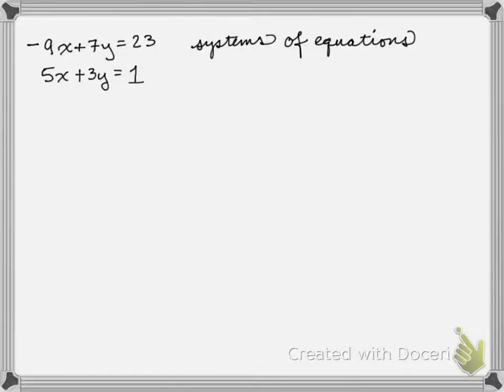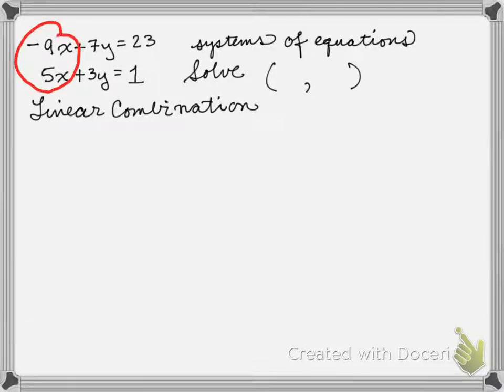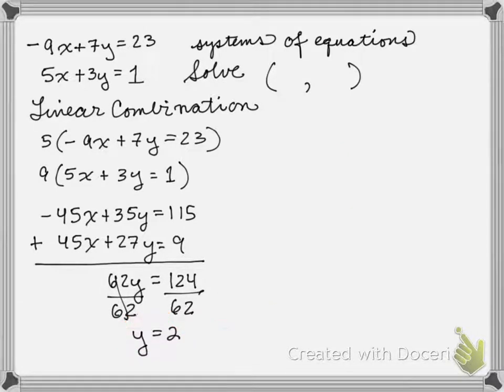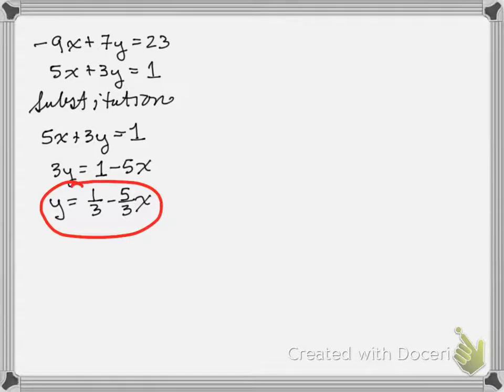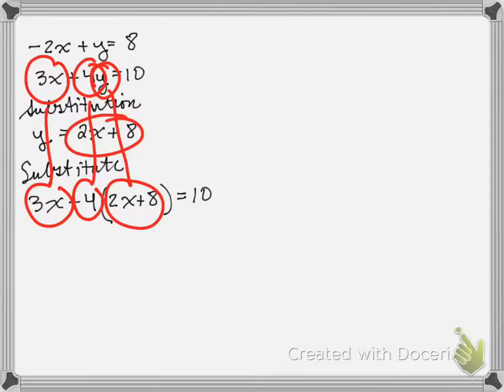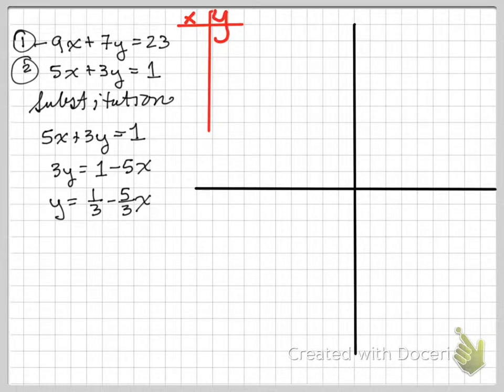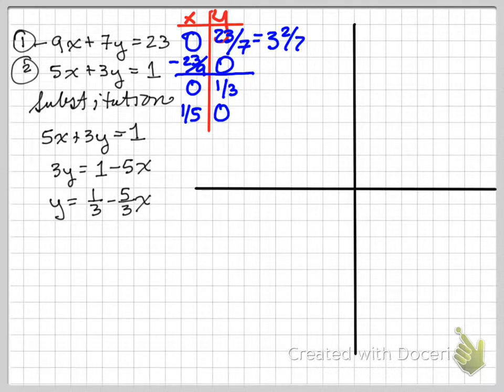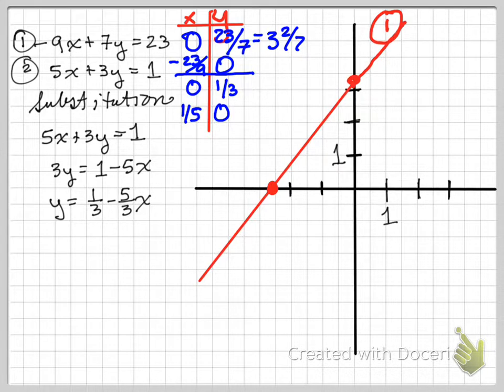2-variable linear system